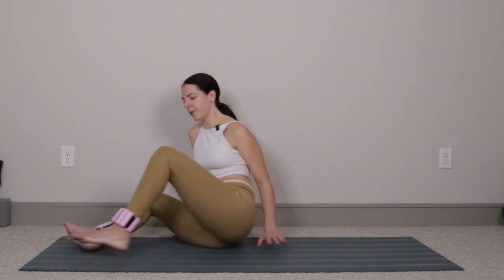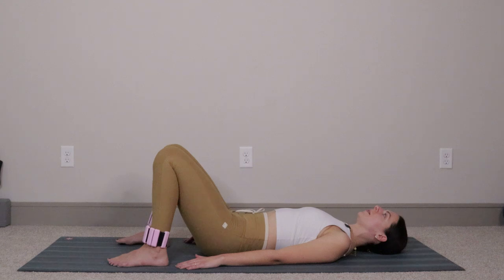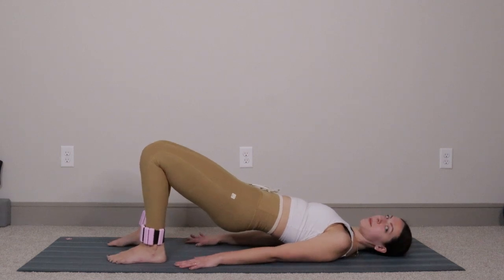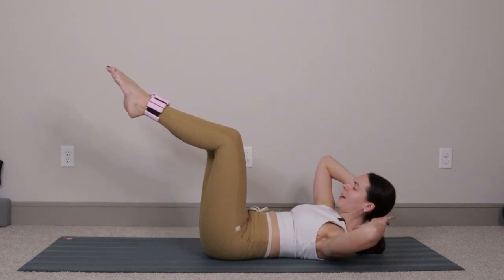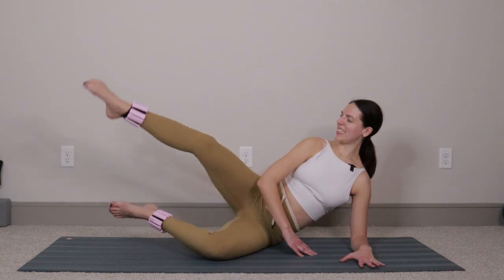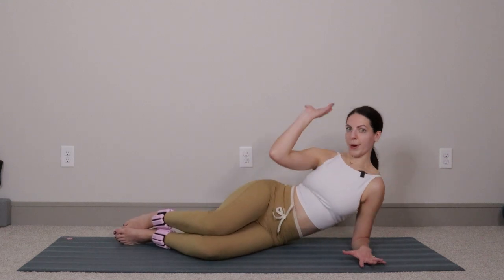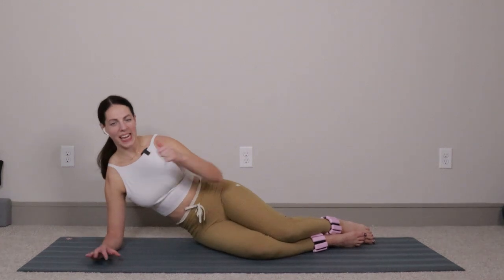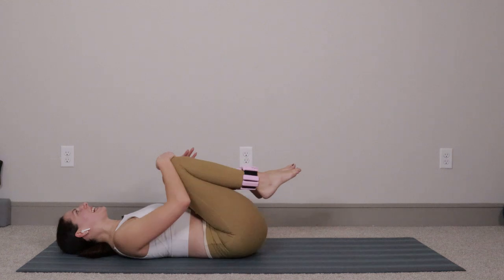VLOGMAS DAY 24: Bala Bangles Booty Workout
Happy Christmas Eve and welcome to your Bala Bangles booty workout!! You guys have done so amazing this month, keep the good work going!